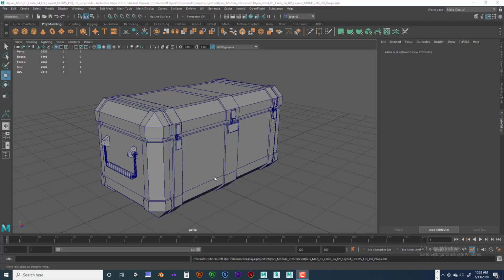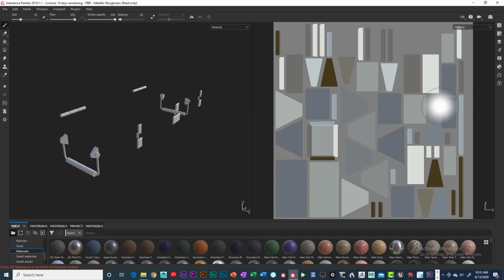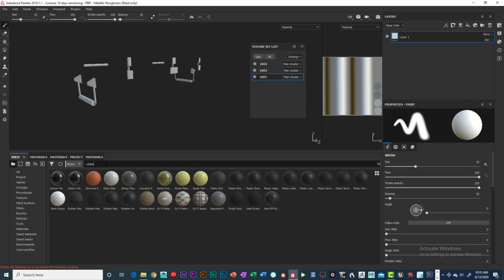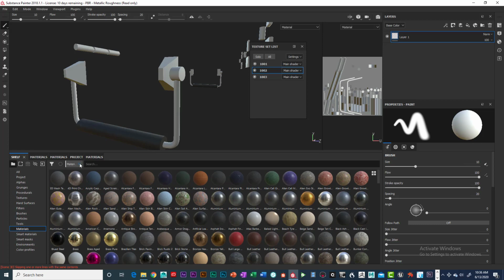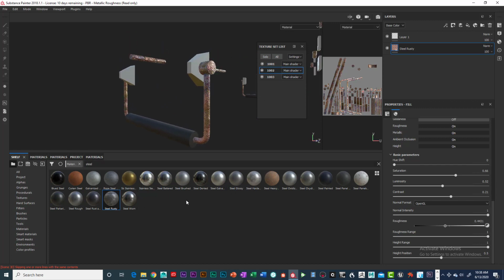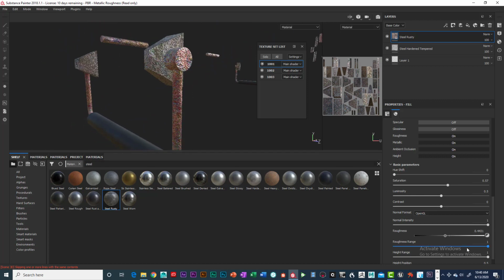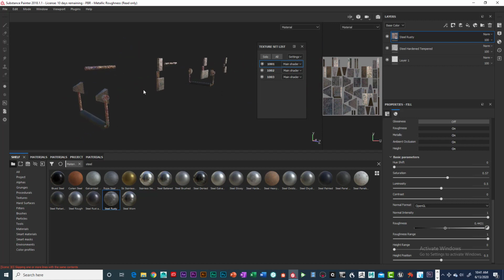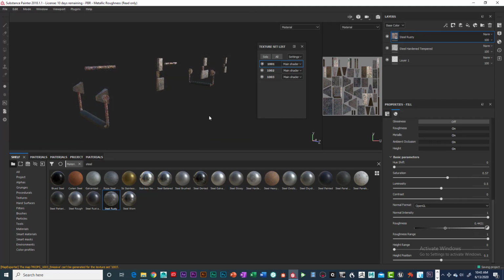SciFi Crate Lighting Rendering Part 03